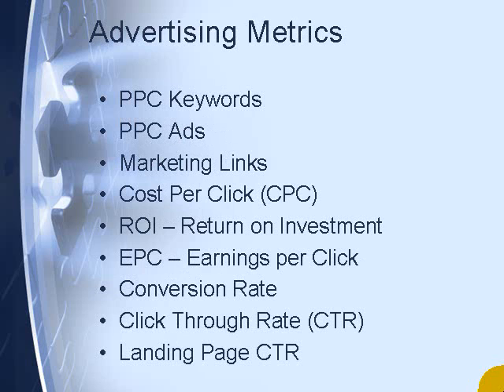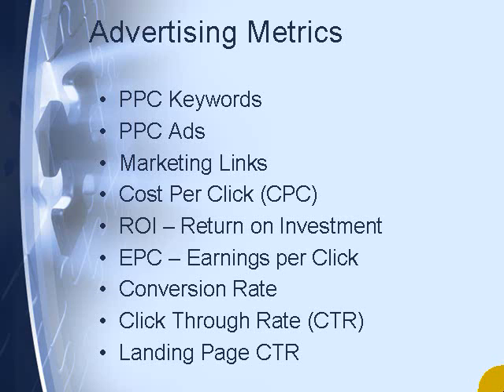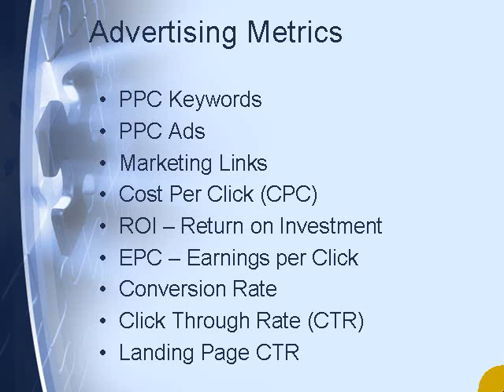Ad Tracking 101